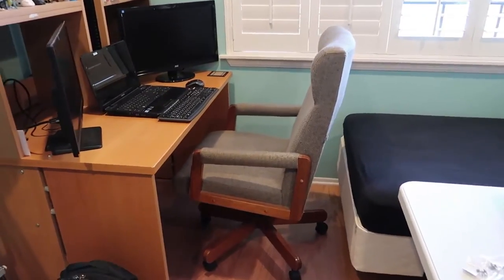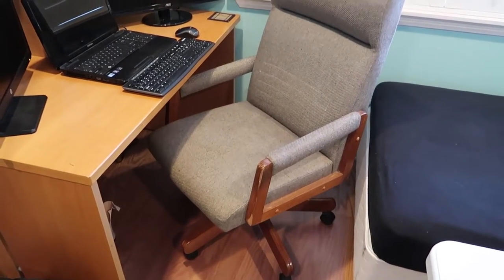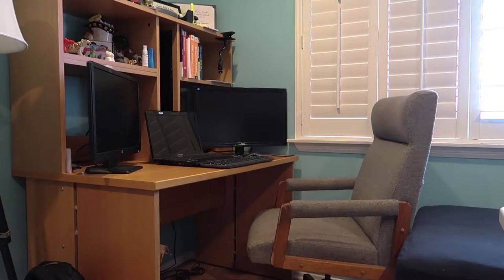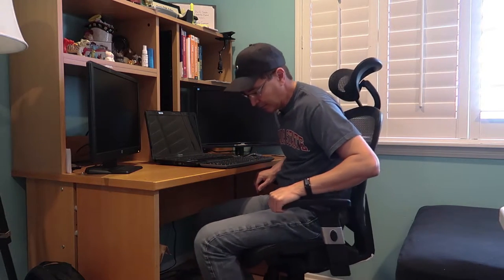Staples Desk Chair Assembled in 20 Seconds! (not a tutorial)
My old desk chair has served me many years, but it has grown old and uncomfortable (not to mention, squeaky). This week's video is about the mission of new desk chair buying and assembling.

Please note that this is not a tutorial on how to assemble said chair, but simply a vlog of a day in the life of yours truly.

The new desk chair is a Staples Hyken Technical Mesh Task Chair, Black. Model #23481.

My Gear:

- Canon G7X Mark II
- Canon EOS 40D
- Canon EF 70-200mm f/2.8L IS USM
- Canon EF-S 10-22mm f/3.5-4.5 USM
- Canon EF 28-135mm F/3.5-5.6 IS USM
- Canon Extender EF 1.4x
- GoPro Hero 3 Black (x2)
- Joby Hybrid Gorillapod
- GoPro Suction Cup Mount
- Manfrotto 055XPROB tripod with 488RC2 ball head
- Røde smartLav+ Lavalier Mic
- Manfrotto Aviator D1 drone backpack
- Tamrac 3385 Aero Speed Pack

It's free and I would really appreciate it...and you'll be gifted with more awesome video goodness!